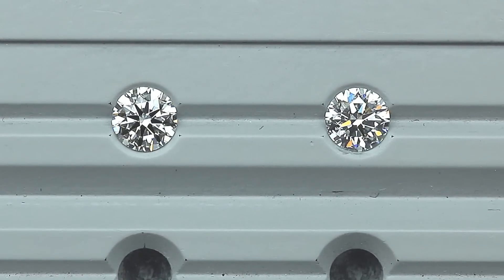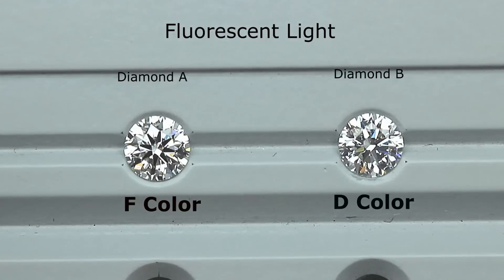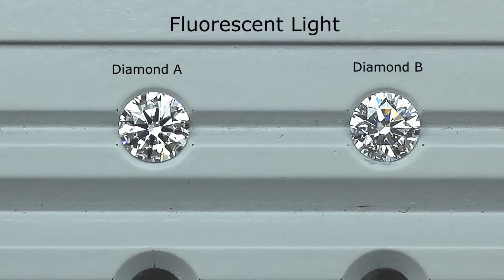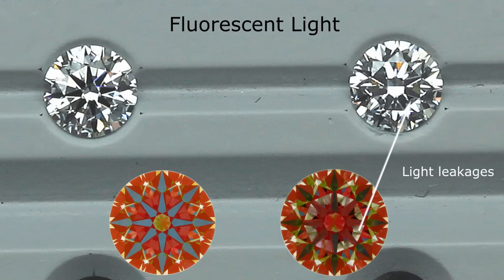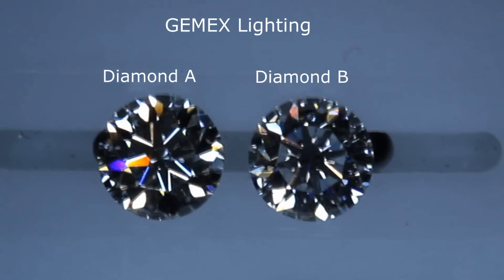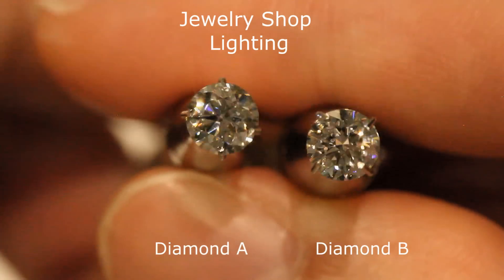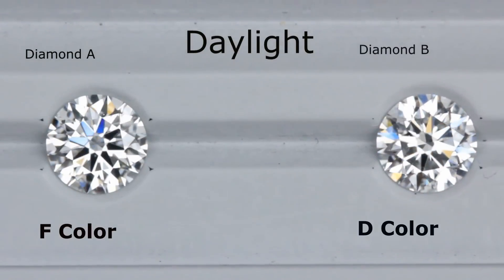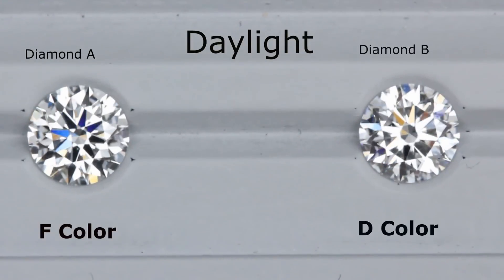Can You Guess Which Diamond has a Better Color Grade?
In this video, we placed a D and F Color grade diamond side by side. Can you guess which is which?

Address: 545 Orchard Road, Far East Shopping Centre, #01-23, Singapore 238882